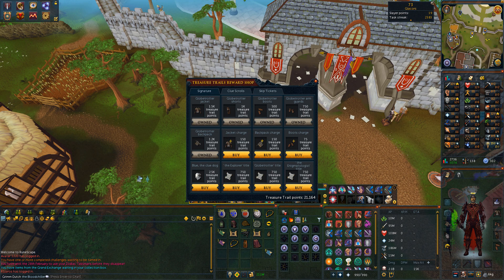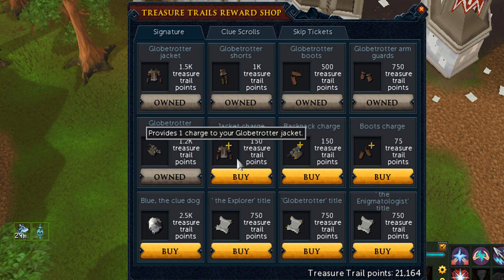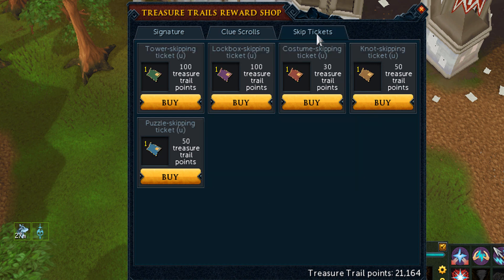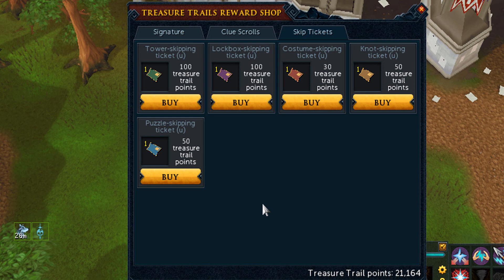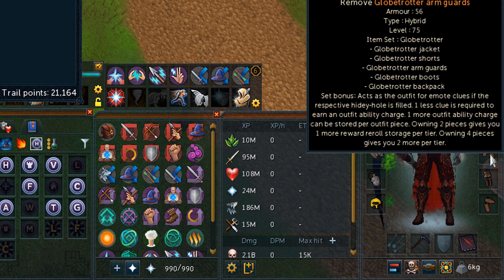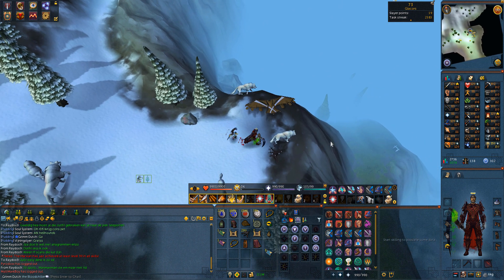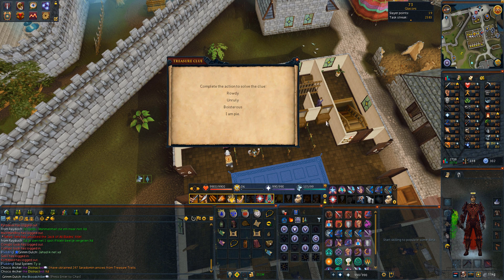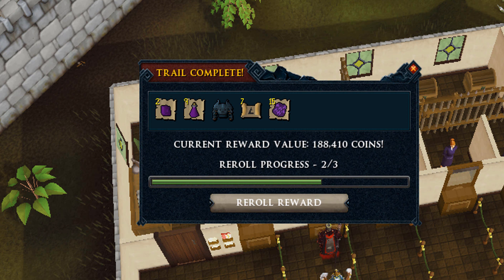Clue Scroll Overhaul is Here!! - First look at all of the new things ! [Runescape]